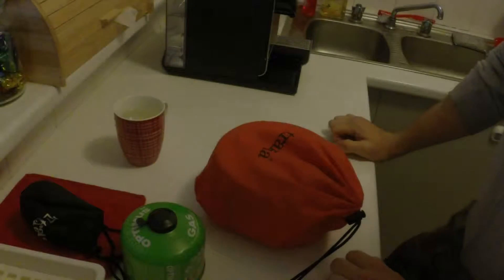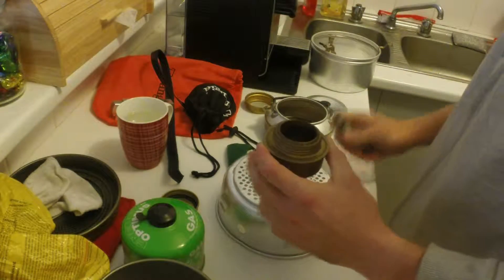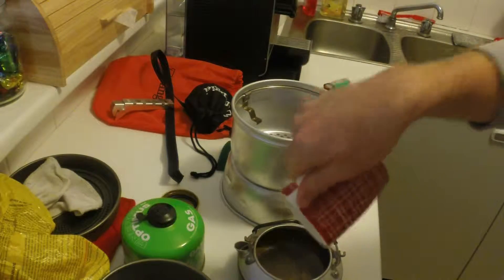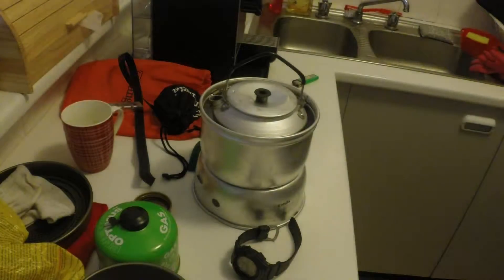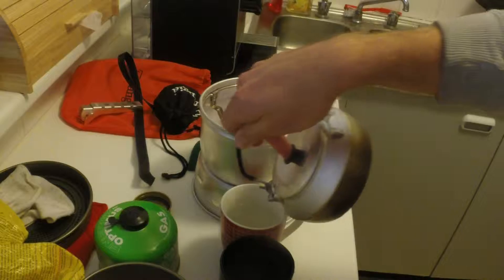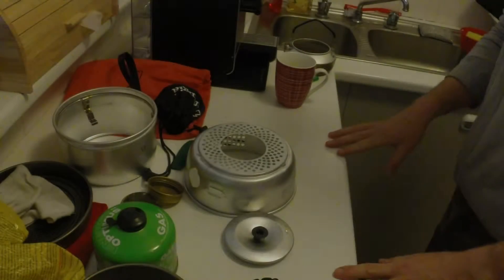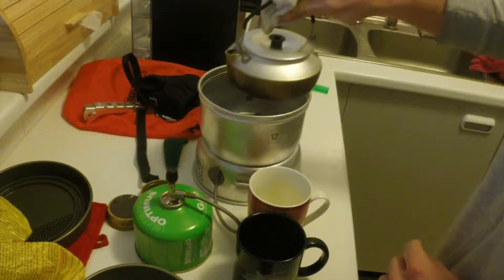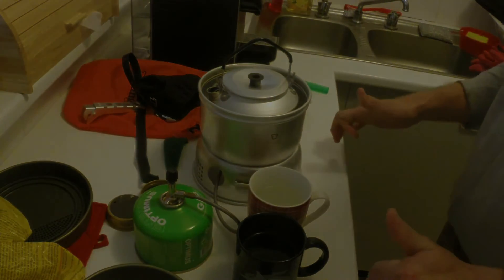Trangia Burn Test Meth and Gas burner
A time comparison between the meth and gas Trangia setup when boiling two cups (around 500mil) of water in the Trangia 27 kettle